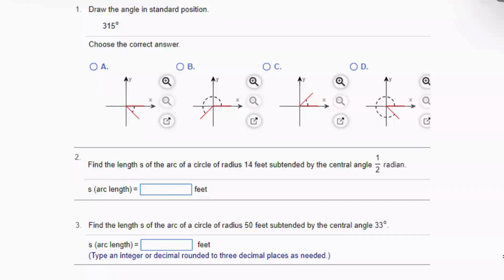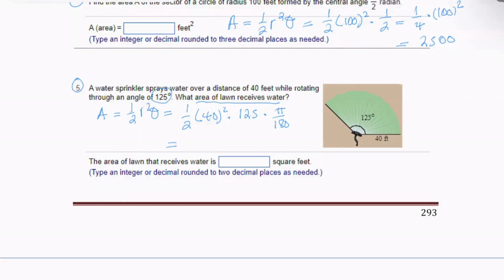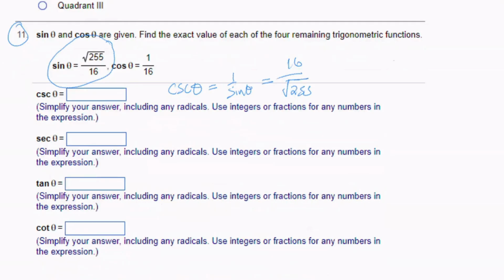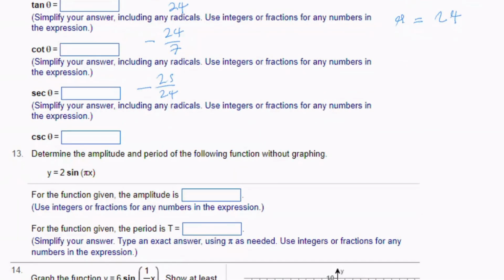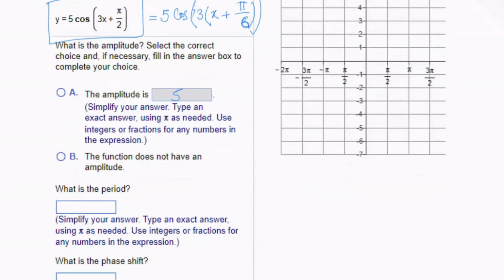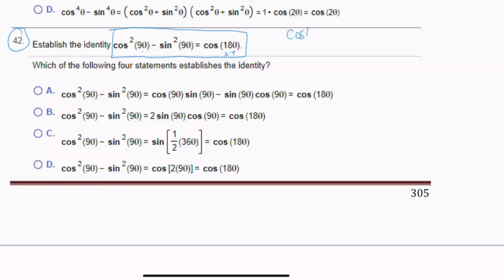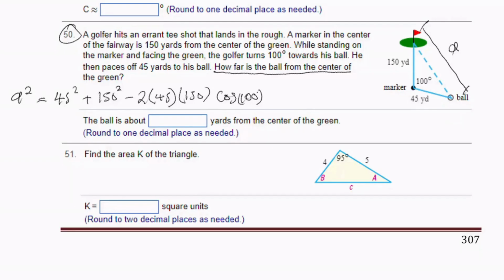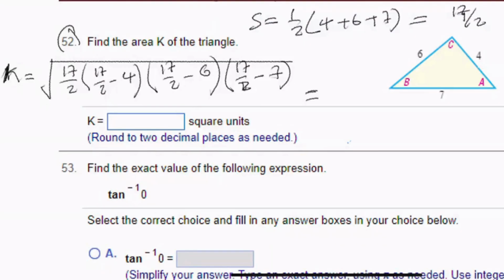Precalculus Trigonometry Review Part 1 | Full Beginner Review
In this Precalculus Trigonometry Review Part 1, we cover the most important trig basics you need to understand for class tests, quizzes, and exams. This lesson includes the unit circle, angles, trigonometric functions, and graphs in a clear step-by-step format.

Whether you are reviewing for a precalculus exam or learning trigonometry for the first time, this video will help you build a strong foundation.

Topics covered:

Angles and angle measurement
Trigonometric functions
Basic trig graphs
Precalculus exam review